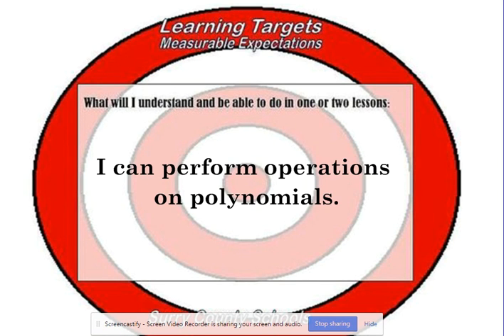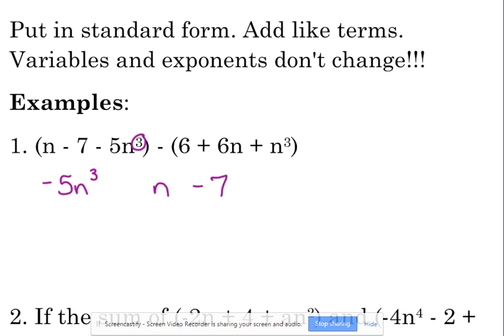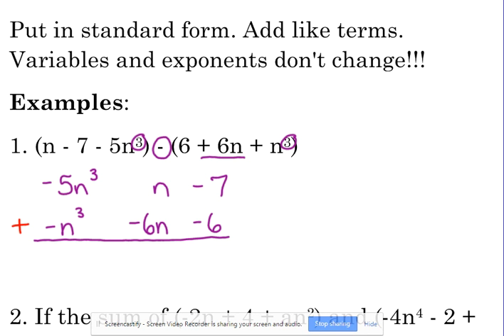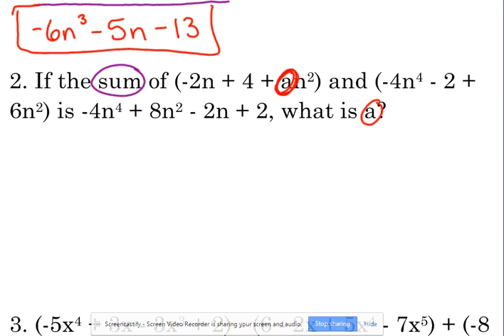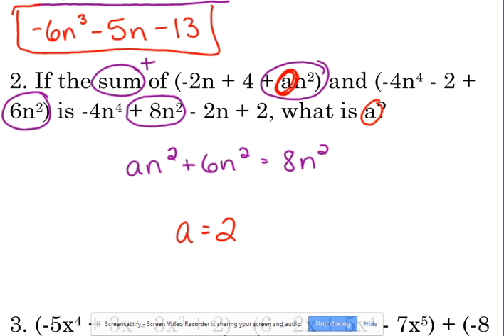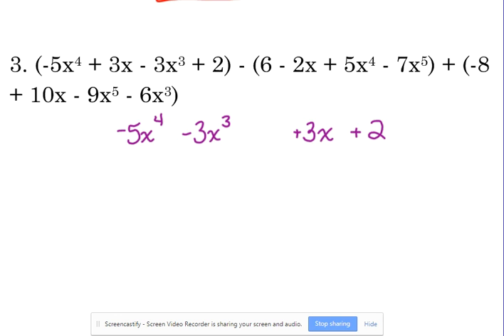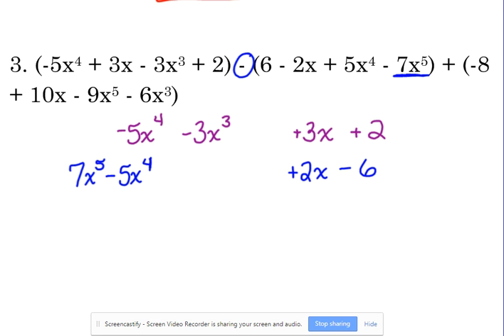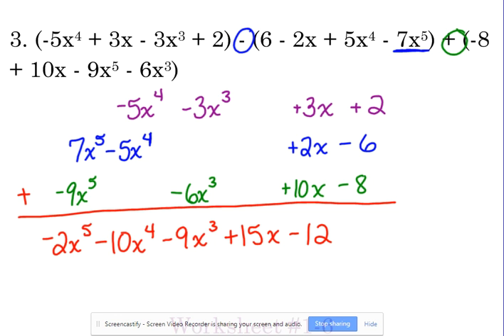Day 13 Lesson~Adding & Subtracting Polynomials